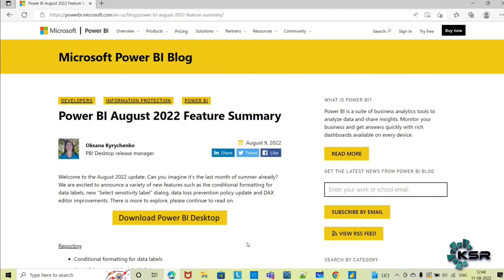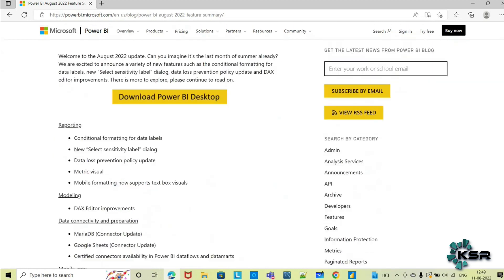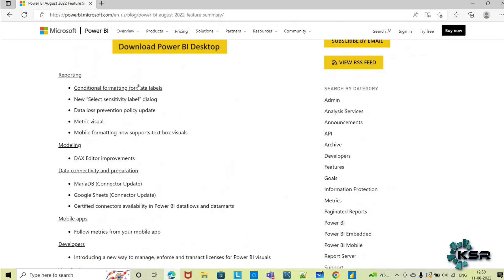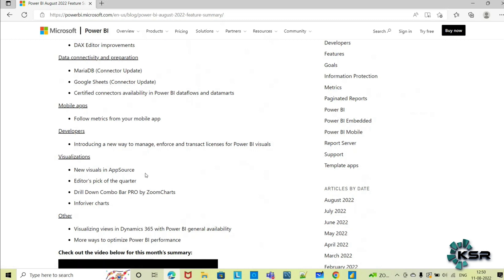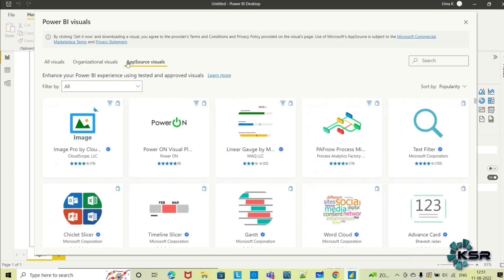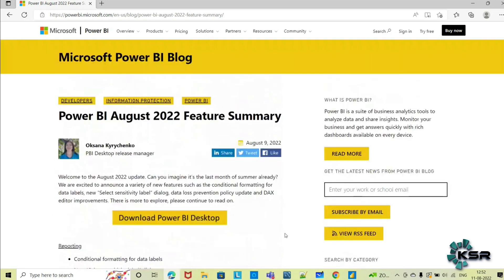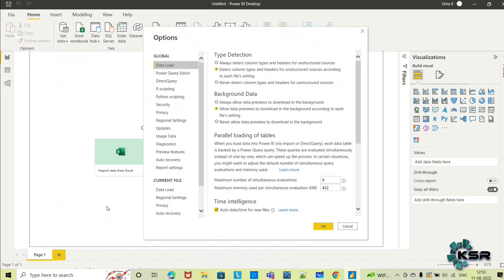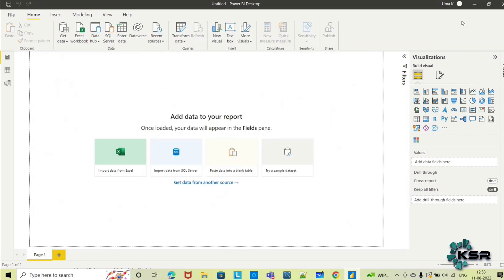Power BI Aug 2022 New Features | Learn Microsoft Power BI Course | KSR Datavizon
In this Video, we will discuss on recent features released on Power BI Aug 2022. We will show the main features on PowerBI dashboard.

00:20 PowerBi Features Aug 2022
02:18 Visulaization related feature
04:34 Guide to preview feature option on PowerBi Dashboard

1. 24*7 Life time Access & Support
2. Flexible Class Schedule
3. 100 % Job Guarantee
4. Mentors with +14 yrs
5. Industry Oriented Course ware
6. Life time free Course Upgrade